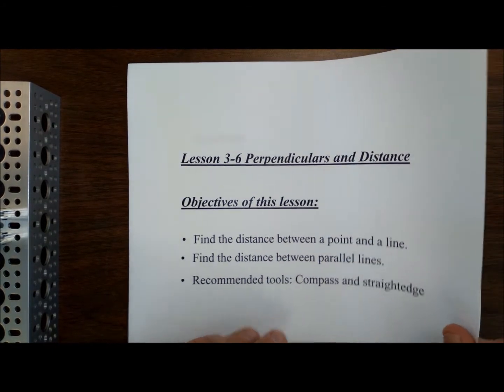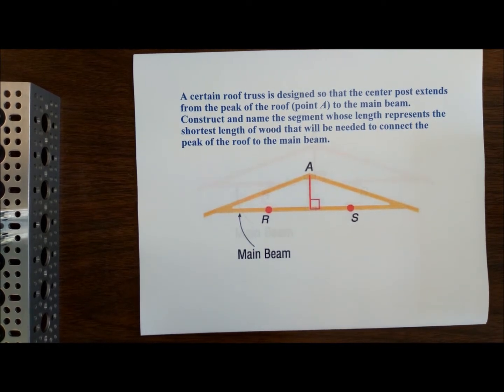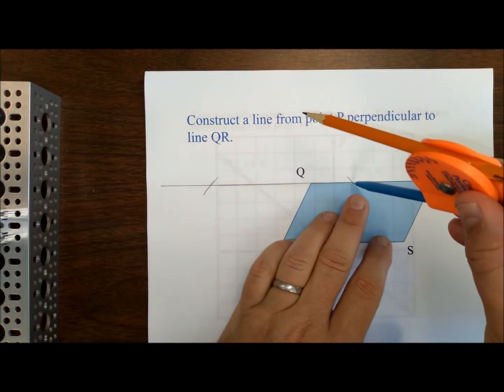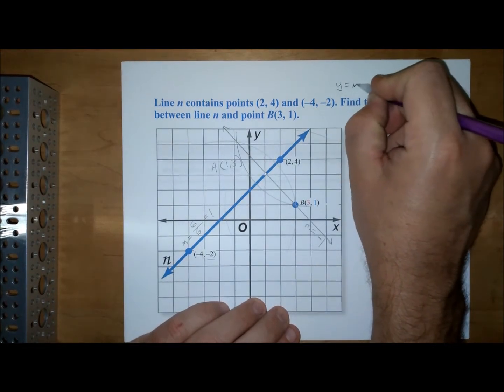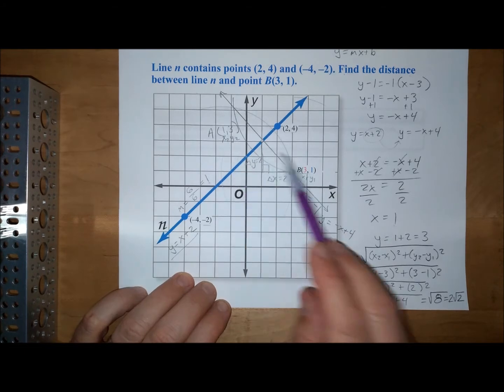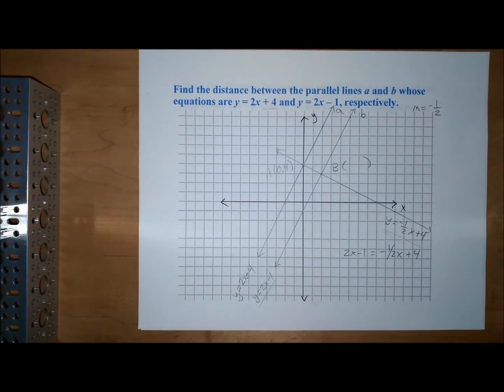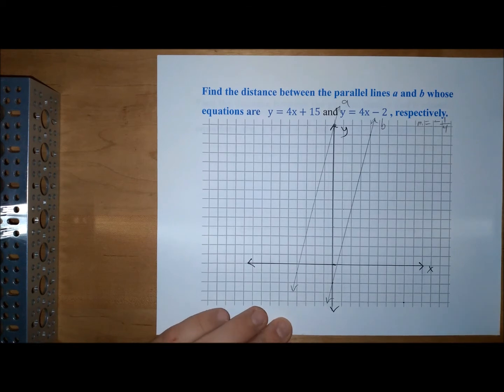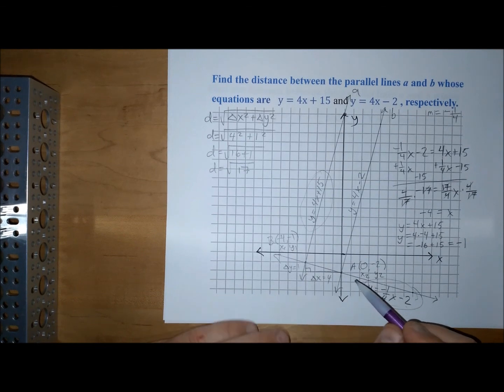Perpendiculars and Distance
In this lesson I demonstrate how to construct a perpendicular line, how to find a distance from a point to a line, and how to find the distance between parallel lines.